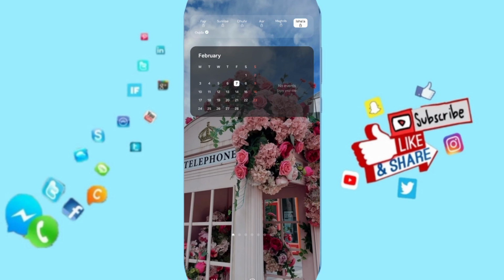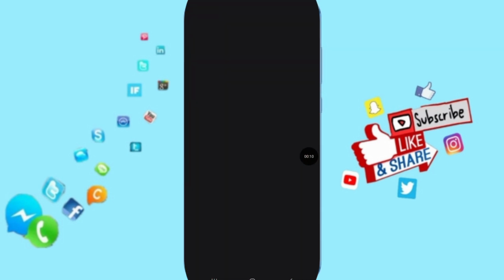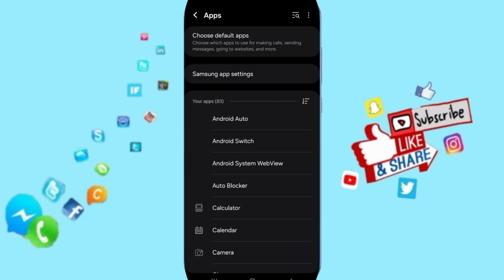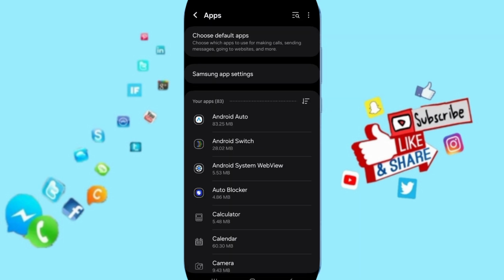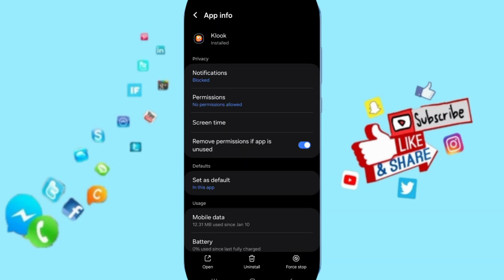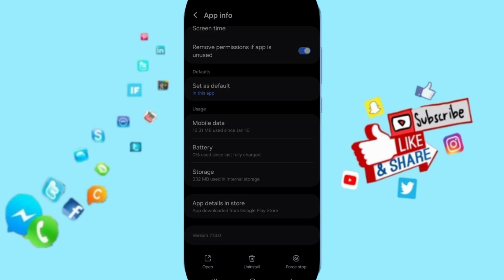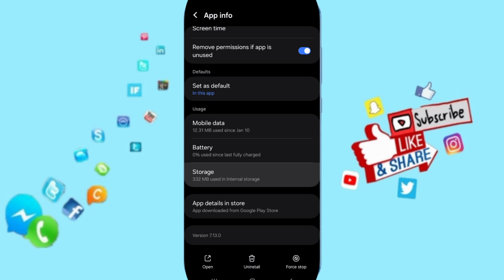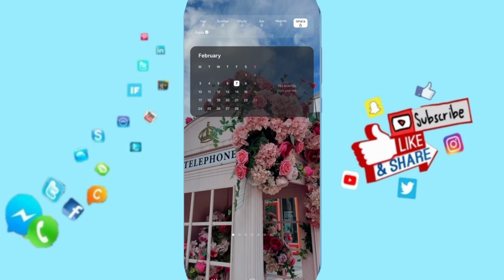How To Fix And Solve Keeps Stopping On Klook App | Easy Fix